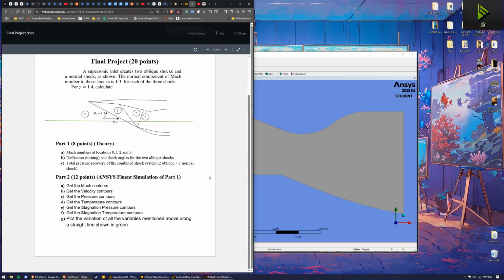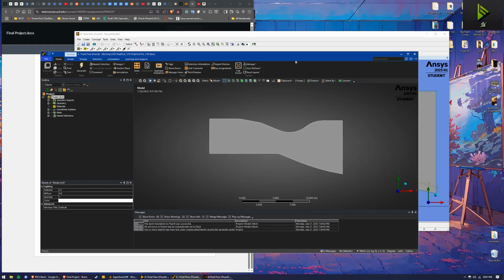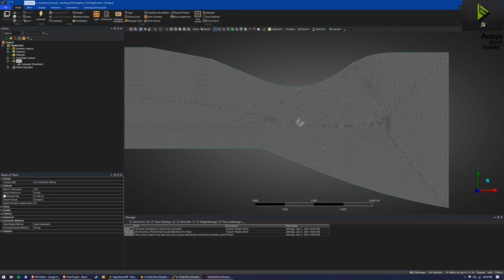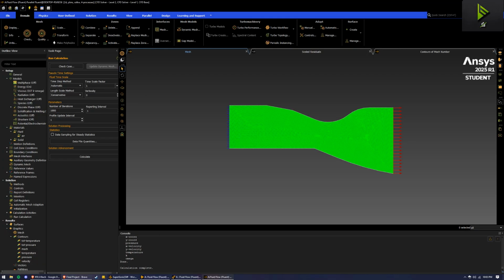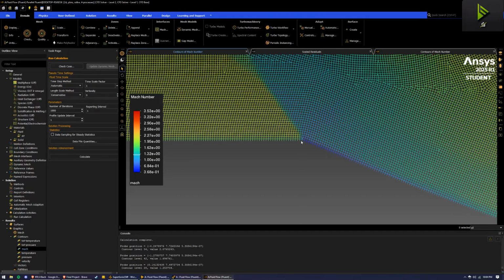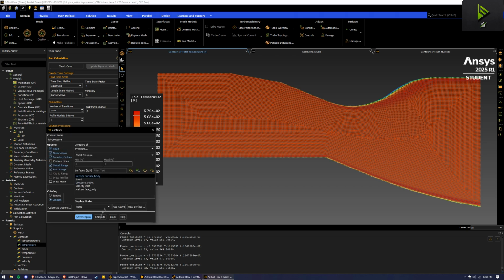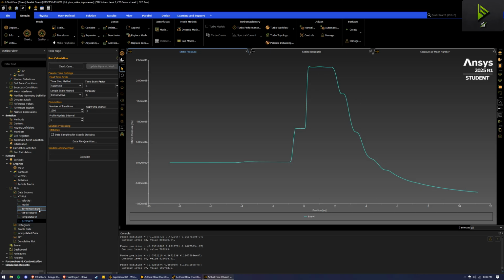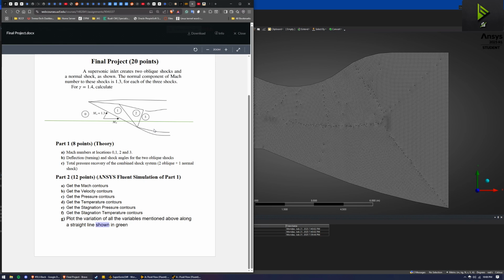Aerotherm Ansys Final Video